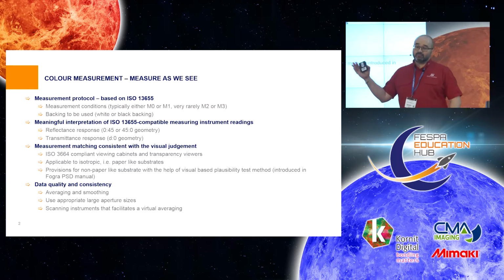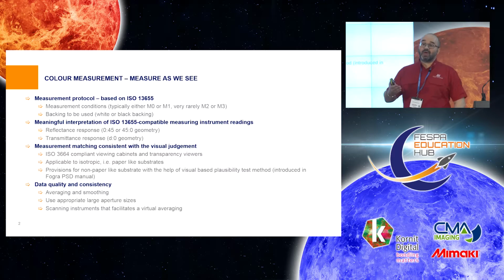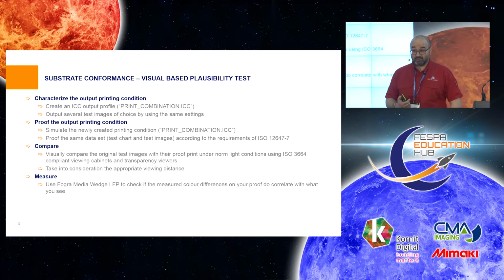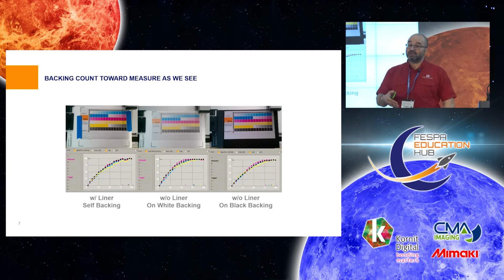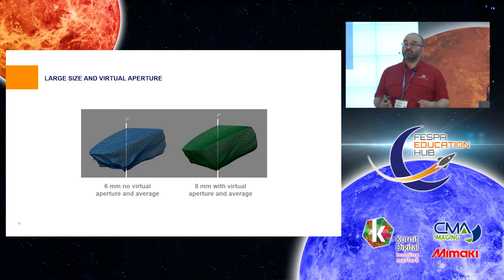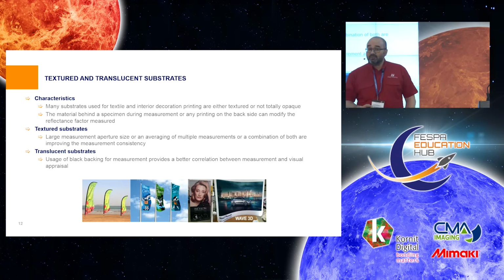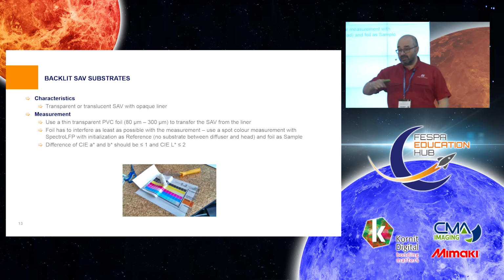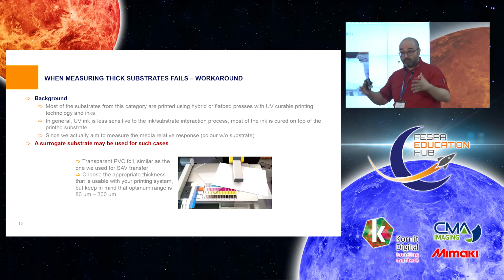Colour challenges in signage printing on non-paper like substrates - Dorin Pitigoi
Measure as we see simply implies that matching measurements for conventional (isotropic, i.e. paper-like) and digital print products are consistent with the visual judgment of a human observer. But printing on non-paper-like substrates is common in large format printing and, until there is standardized method to judge such a substrate, the Fogra PSD visual based plausibility test is needed to determine that used measurement protocol (aperture size, instrument geometry, backing, software algorithms) can be applied consistently to measure and mimic the pertinent substrate.

Dorin Pitigoi, colour & standardization expert, Fogra